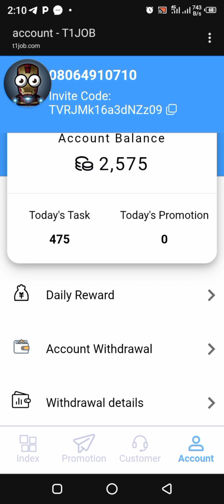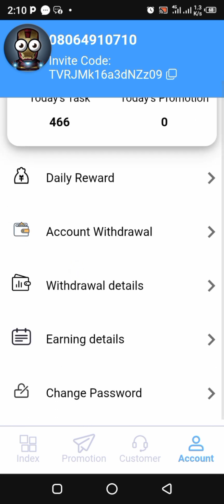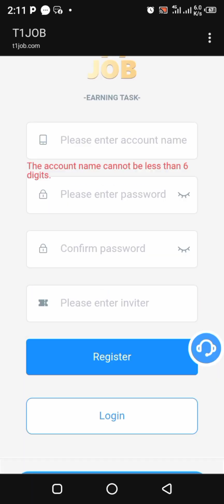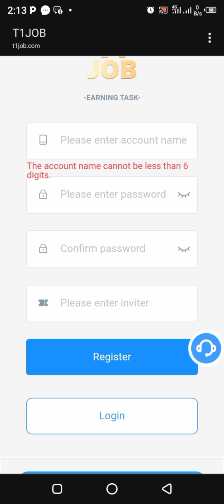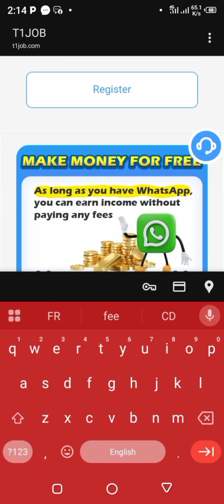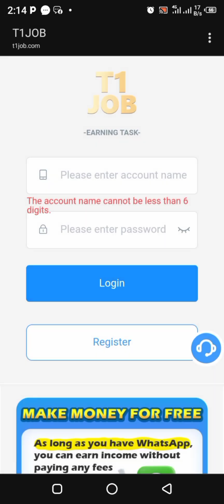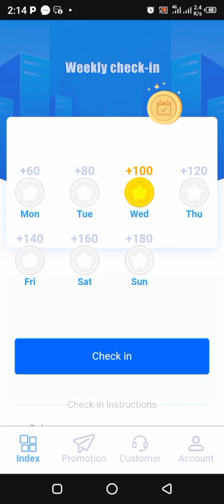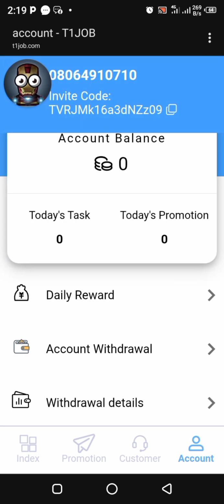I make ₦30,000 only by connecting my WhatsApp.